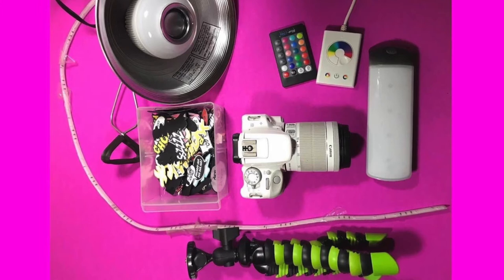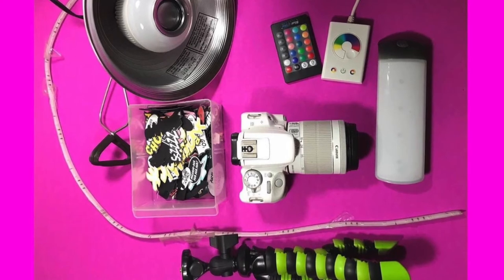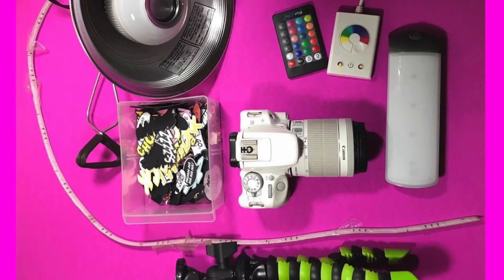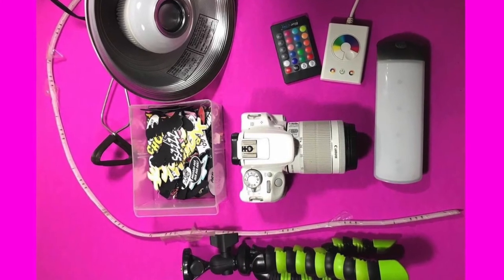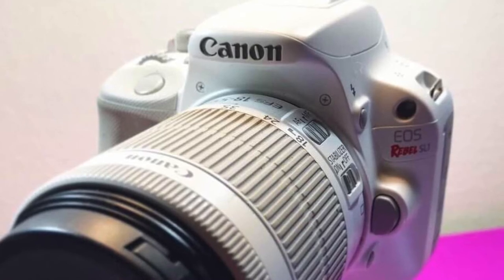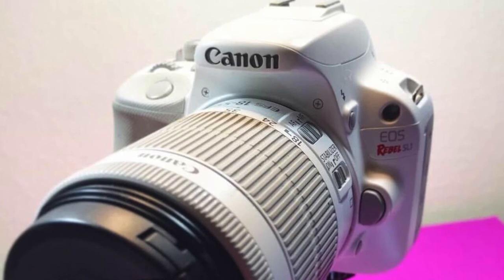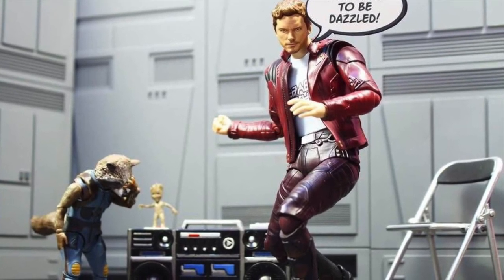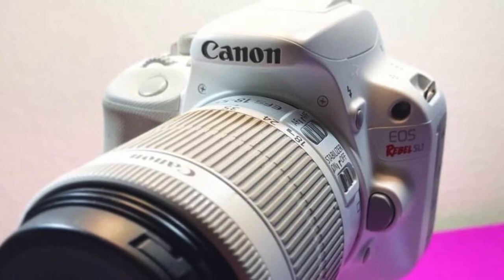Action Figure Photography Gear - EP3 (Special Guest)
Action Figure Photography Gear - EP3

- 1 Photo of all the main gear you use to create with.
- 1 Photo of your camera and lens (supply info)